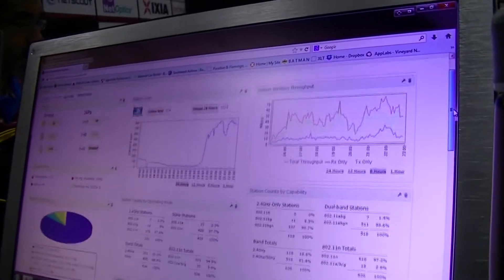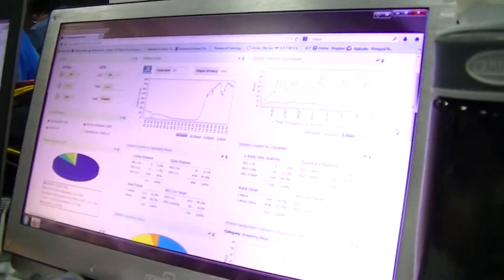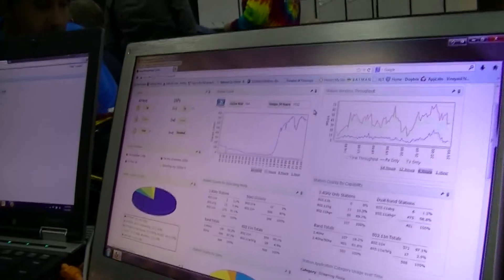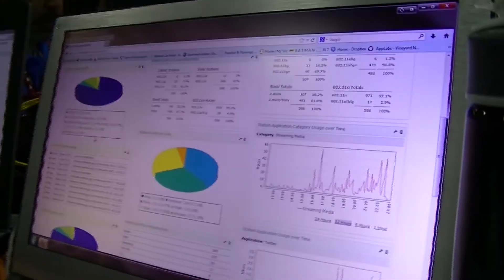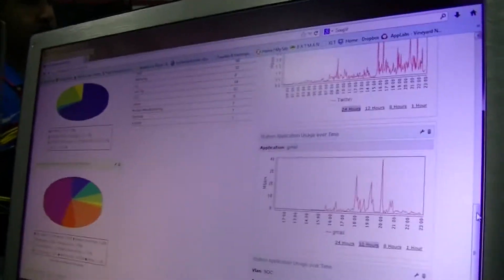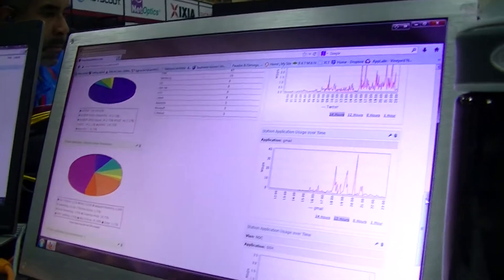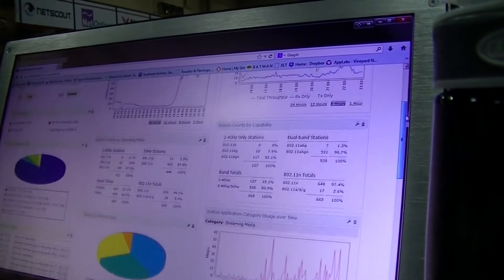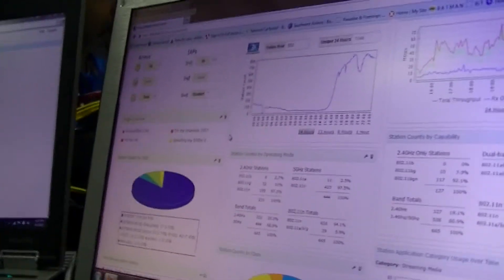Inside the Xirrus Powered Interop 2013 BYOD WiFi Network